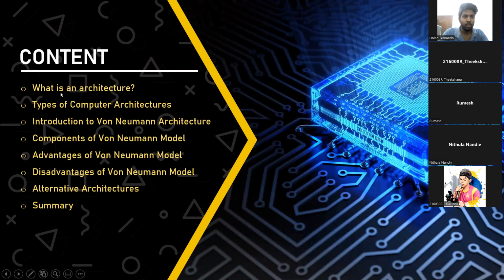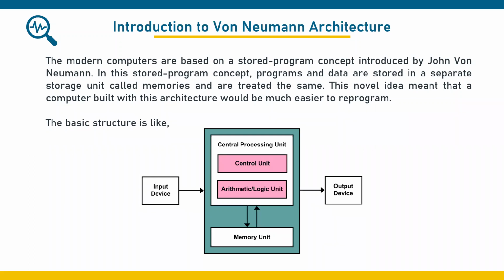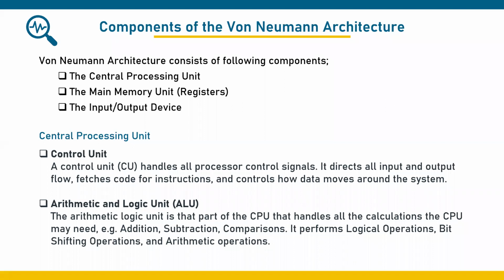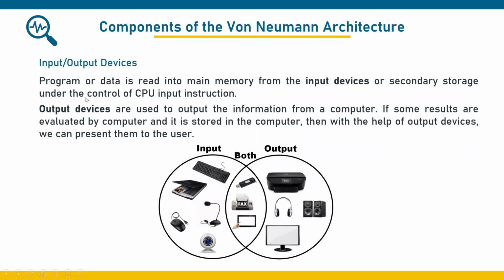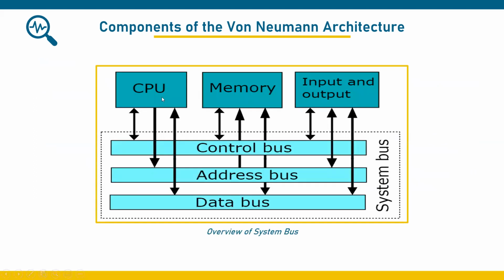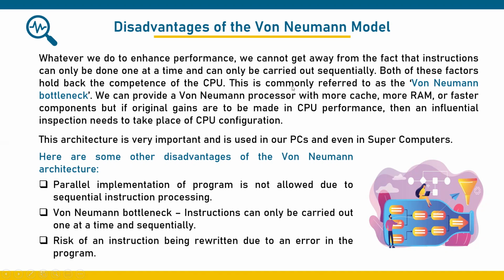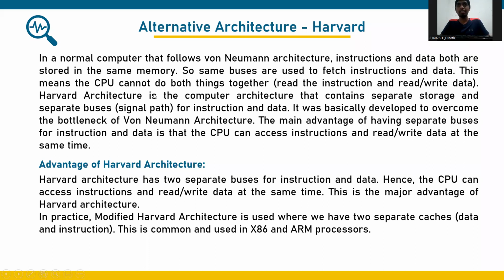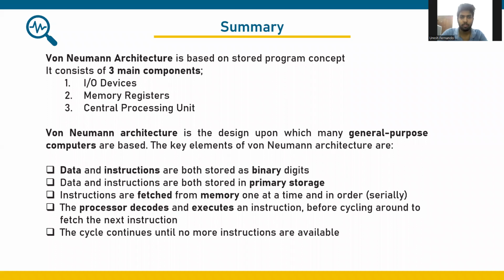Von Neumann Architecture 2